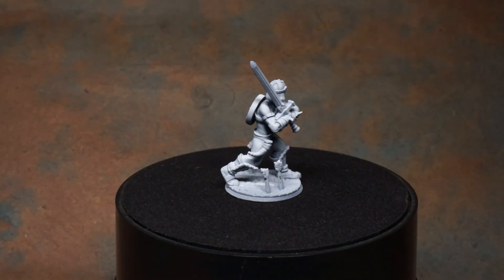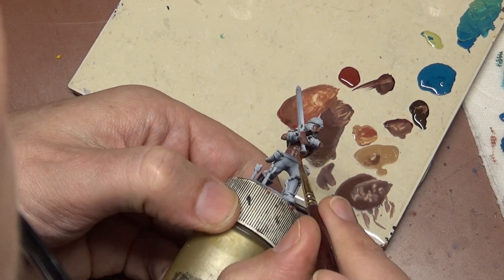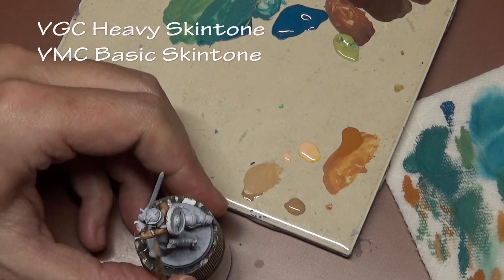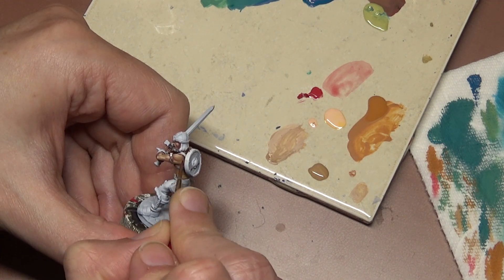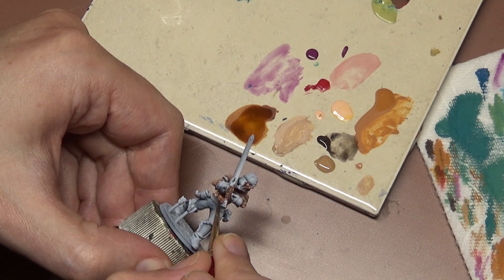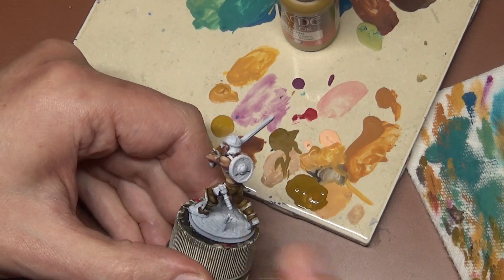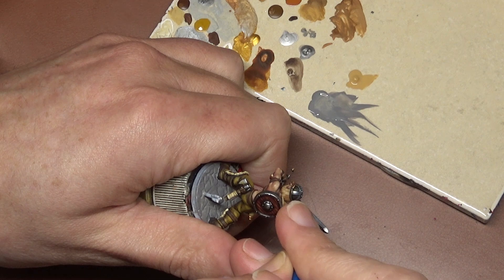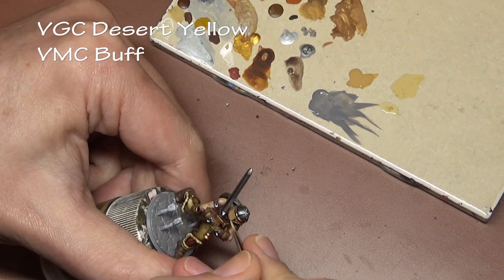Painting Heroforge 5 : Skintones and Metallics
Next in our painting basics with Heroforge series is on painting skin and a more complete way to paint armor and weapons with metallic paints.